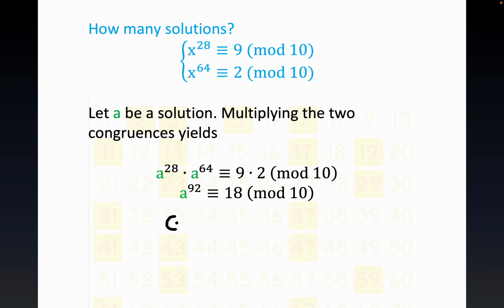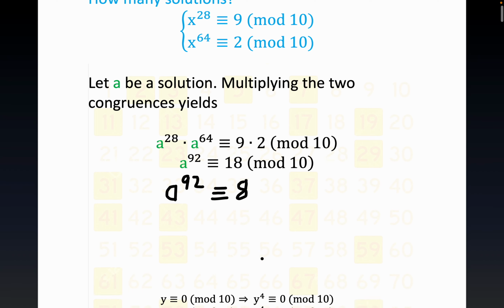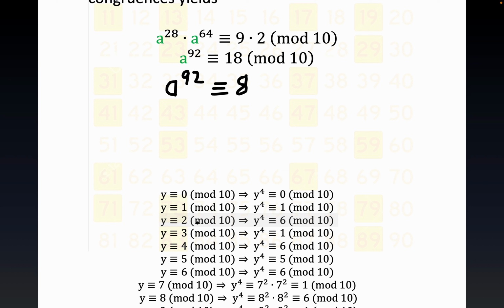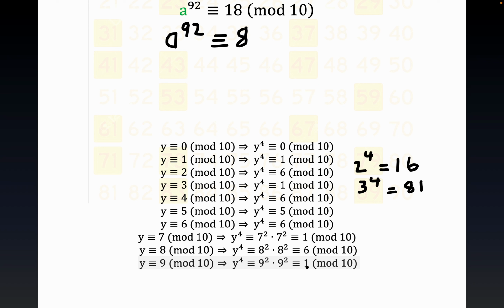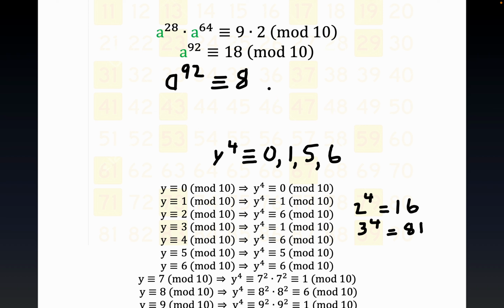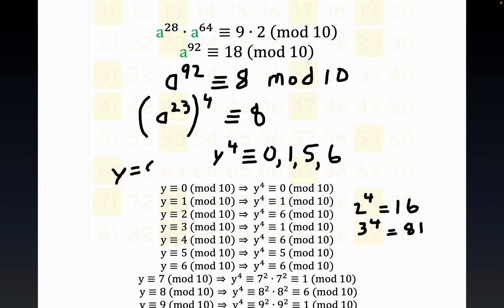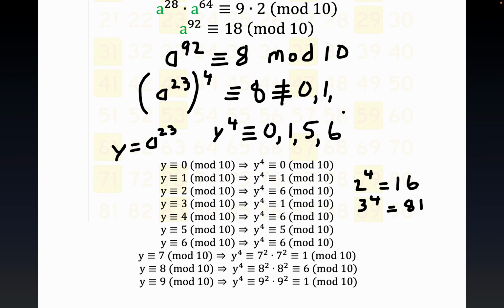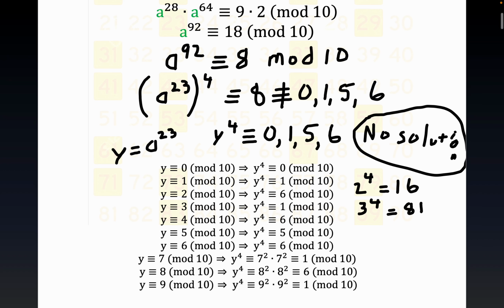x^28 == 9 mod 10, x^64 == 2 mod 10, How many solutions for this system of congruences?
HW problem In Underwood Dudley's Number Theory Text asks student to show x^4 === 0,1,5,6 modulo 10. @ddxfraxinusdne showed many approaches to handling congruences with BIG exponents. This is used as a tool in solving modular arithmetic system of equation with large exponents. Technical writer, with Mathematics expertise, Kris Williams referenced Dudley's textbook June 2013 regarding a hard to get solutions manual. He is also a nurturing educator with ability  and experience to help the kiddos with Dyslexia. Tr Cillah, Montessori pedagogy stresses Dyslexia is not an indication of intelligence limitations, but a specific learning impediment/difference that requires tailored support and accommodations.